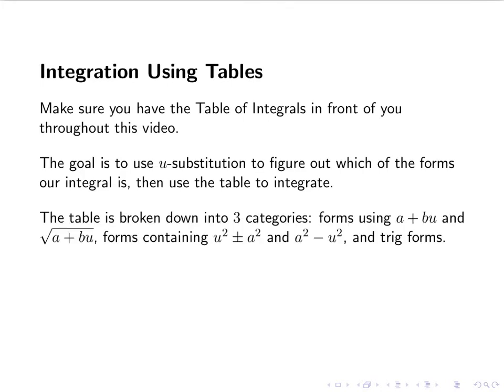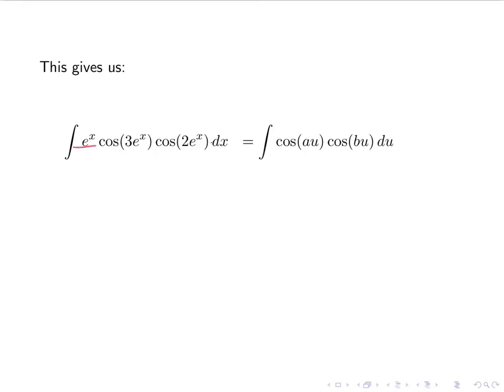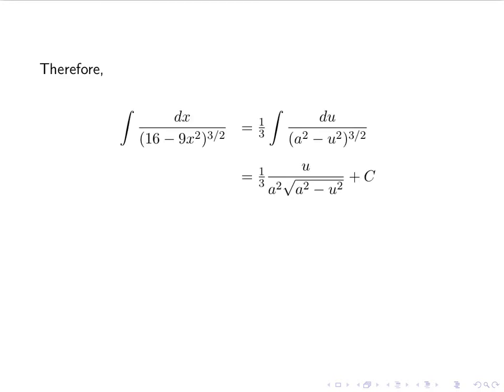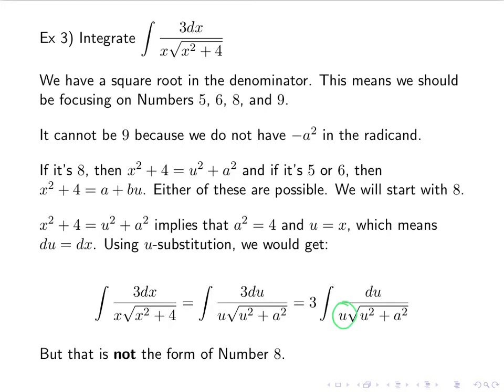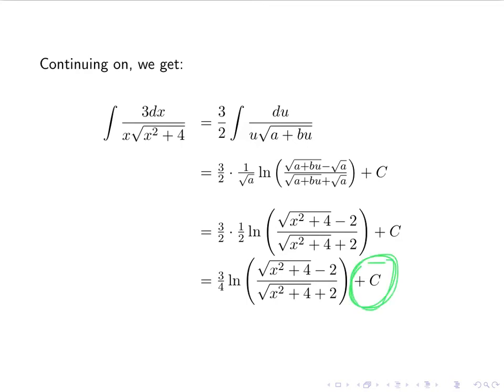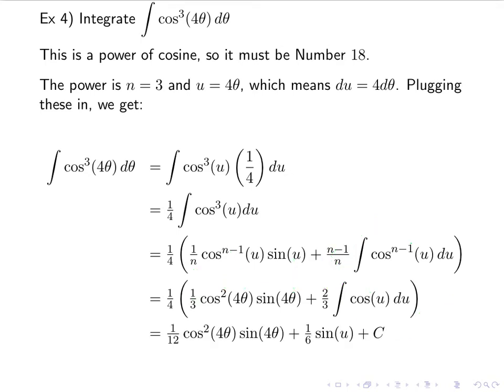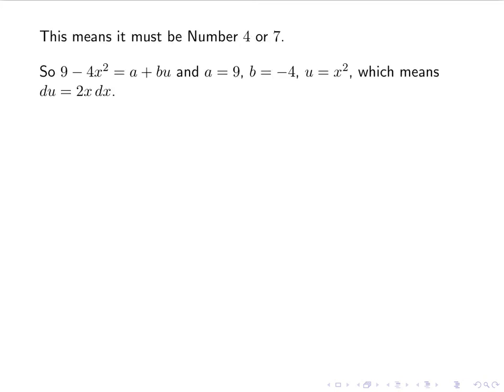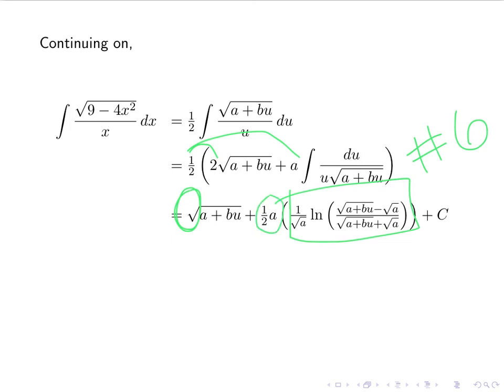Integration Using Tables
Using our Table of Integrations